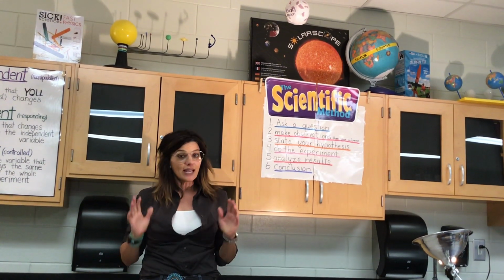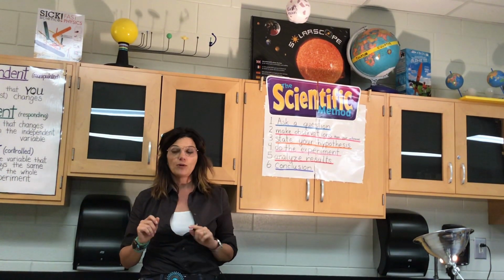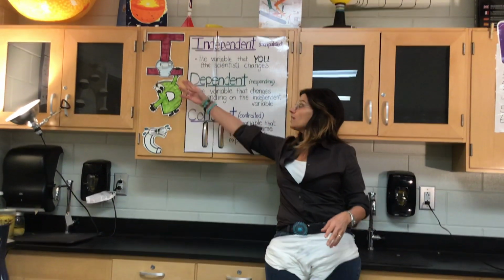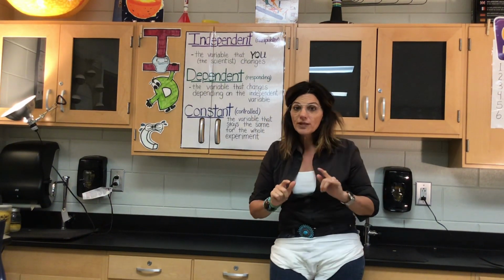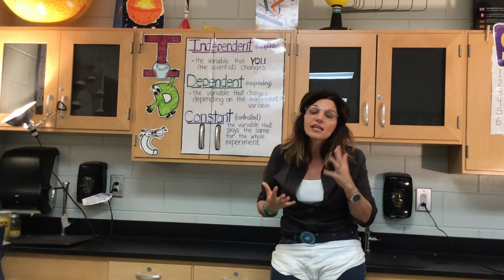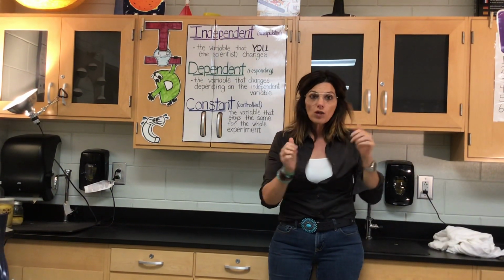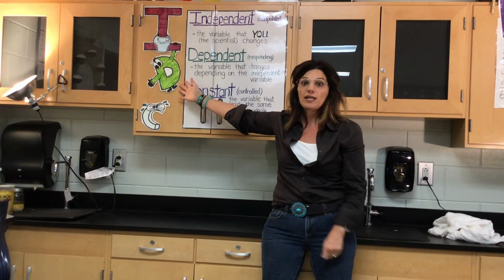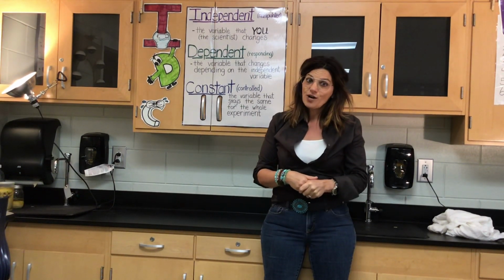Diaper Change Variables